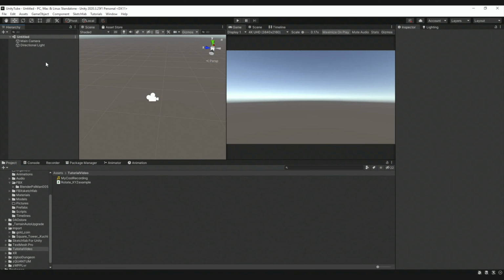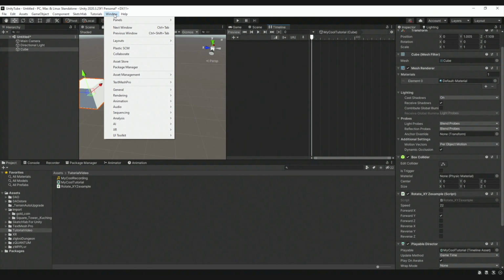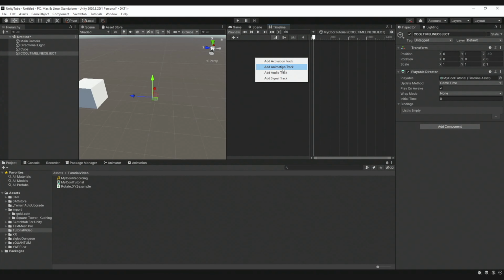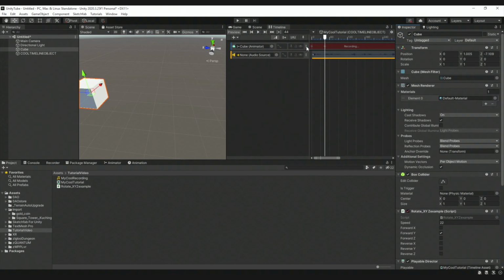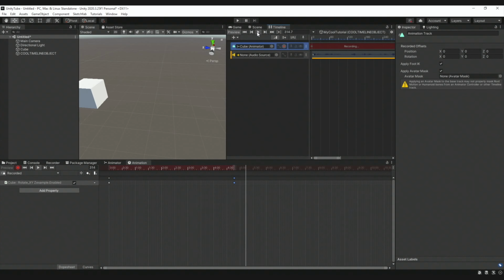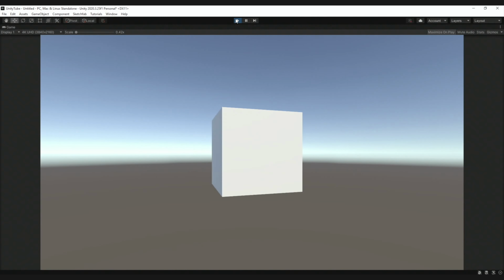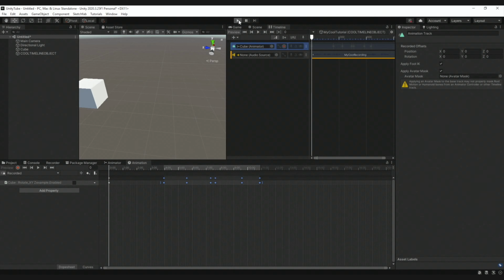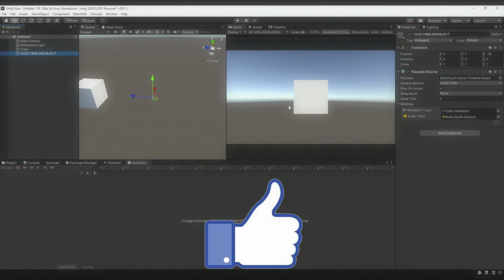Animating Code and Audio Together, using Unity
Cool feature where you can animate script activation to an audio file using the timeline feature

About:
This account is dedicated to explaining complicated technology into simple terms that anyone can grasp, especially the layman. Learning about digital technology is important to the field of computer science, whether it is for the creative arts, coding or programming, data work, history, game development, web design, app building, and more. Whether it is tips, hints, tricks, hacks, or even a tutorial, education of these topics is what it is all about, whether for beginners or advanced, it is digital technology, explained!